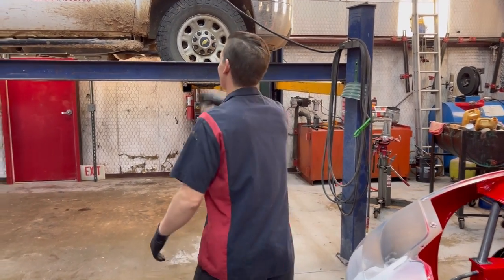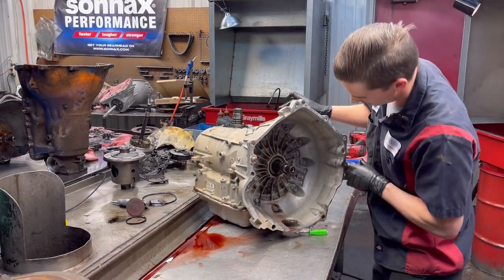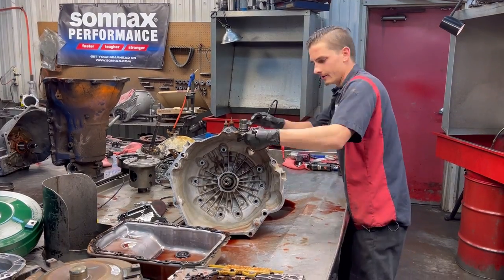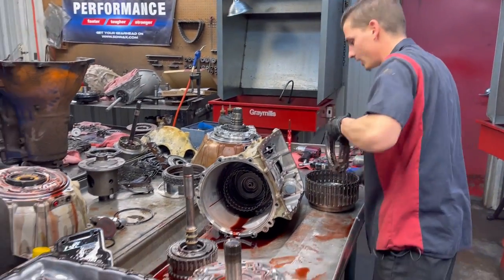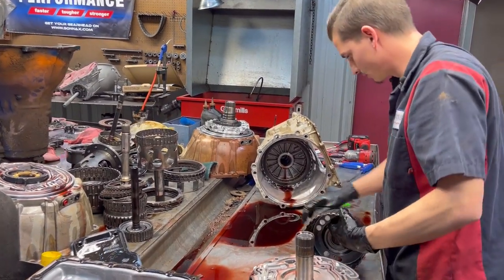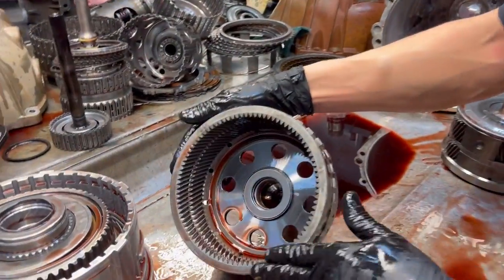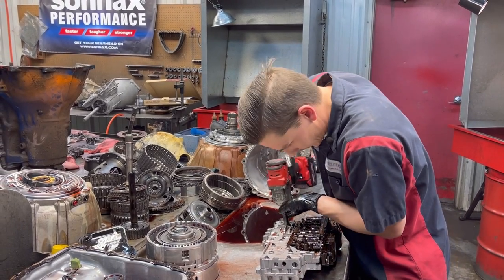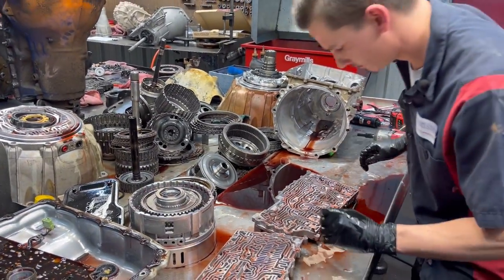2022 let’s go!!! 6L80e Torque Converter FAILURE at it’s finest… How do we fix the common failures?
HAPPY NEW YEARS 2022 let’s go!!! 6L80e Torque Converter FAILURE at it’s finest… How do we fix the common failures? If you loved 2021 just wait till you see what we have for you in the new year. Thank you all for being with us and supporting us all the way. We hope you all enjoy this first video of 2022 and as always thank you all so much for watching.